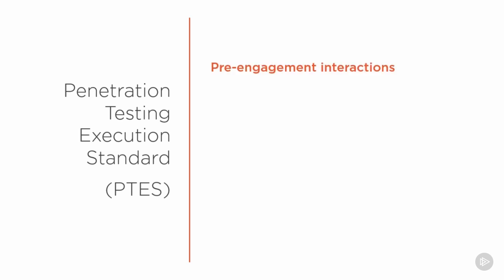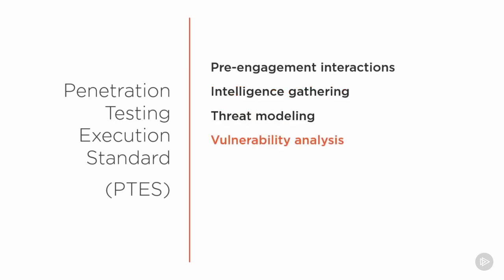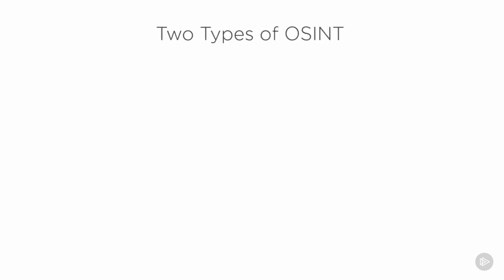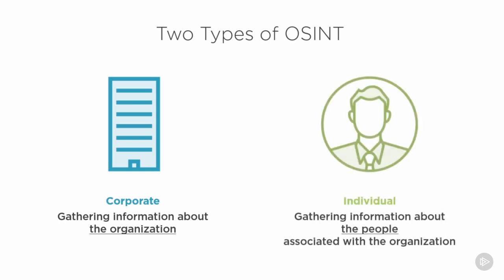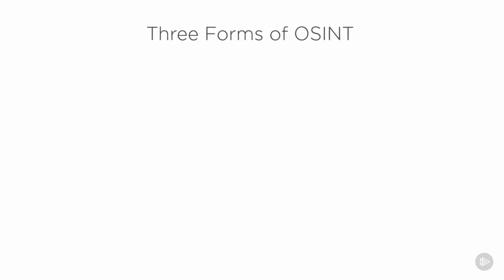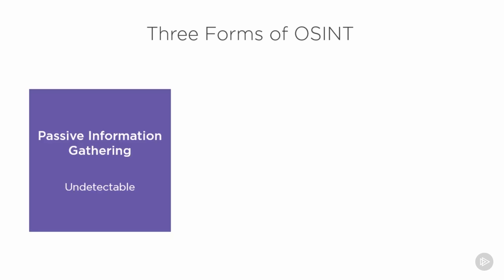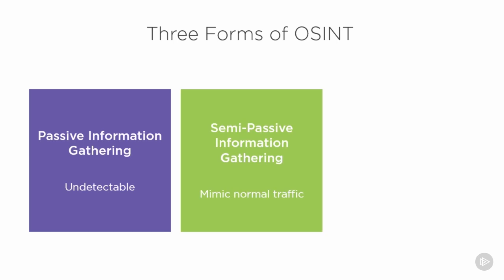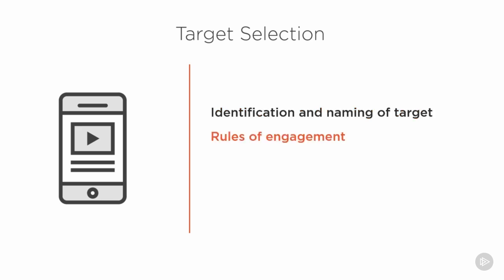05 How Effective Is OSINT Gathering